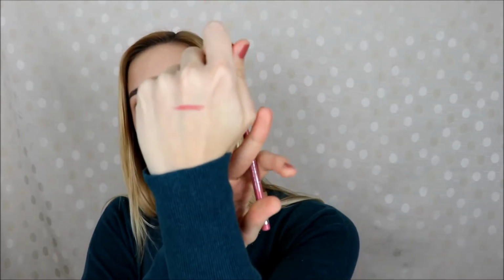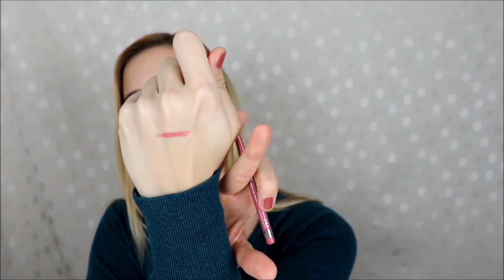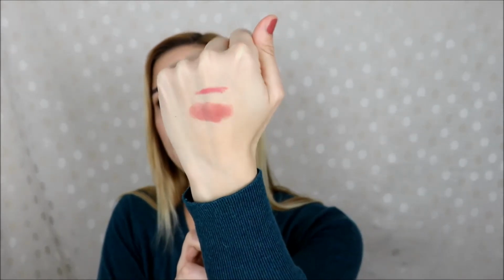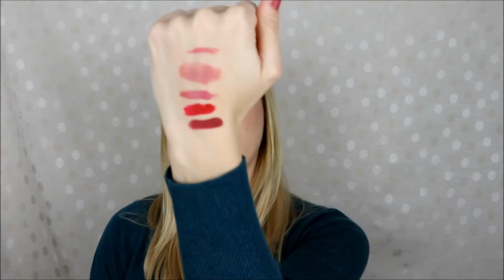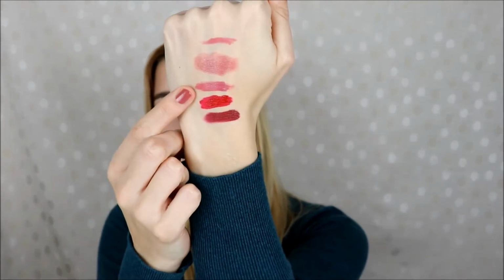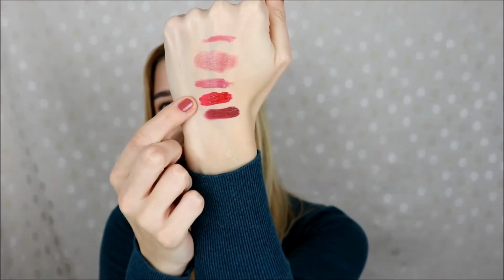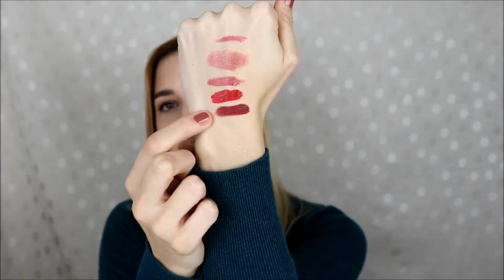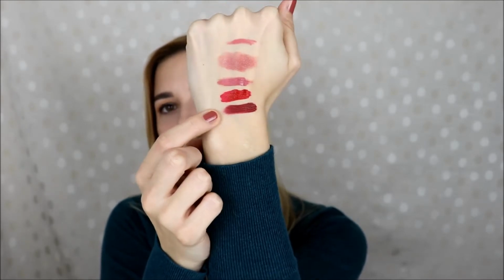BEST and WORST of 2017 | Makeup, Tools and Skincare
It's almost the end of 2017 so let's talk about BEST and WORST products of this year! Which were yours?

*** Products mentioned ***
Catrice ICONails Gel Lacquer (10 Rosywood Hills)
Catrice Prime And Fine Mattifying Powder Waterproof (010 Translucent)
Essence Satin Touch Blush (20 Satin Love)
Catrice Kaviar Gauche Highlighter (C01 Éclat D'Or)
The Ordinary High-Spreadability Fluid Primer
Rimmel Exaggerate Full Colour Lip Liner (063 Eastend Snob)
Essence Ultra Last Instant Colour Lipstick (07)
Maybelline Superstay Matte Ink (15 Lover, 20 Pioneer, 50 Voyager)
Maybelline Superstay (03 True Ivory)
L'Oreal Voluminous Lash Paradise Mascara
L'Oreal Paradise Extatic Mascara
Real Techniques Expert Face Brush
Tweezerman Classic Lash Curler
Afrodita Clean Phase Micellar Foam
The Ordinary 100% Organic Cold-Pressed Rose Hip Seed Oil
The Ordinary Salicylic Acid 2% Solution
The Ordinary 100% Plant-Derived Squalane
Catrice Siliconic Makeup Blender
Essence Fresh & Fit Awake Makeup (20 Fresh Nude)
Essence Fresh & Fit Awake Primer